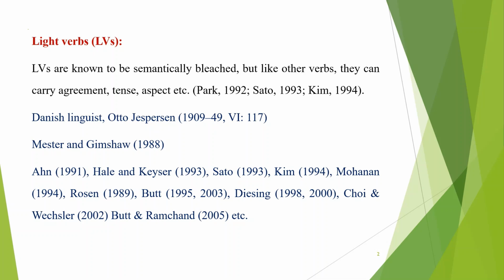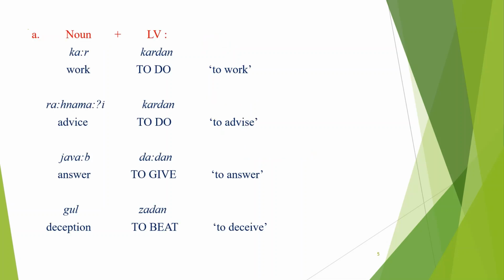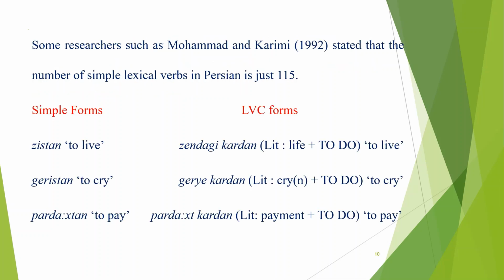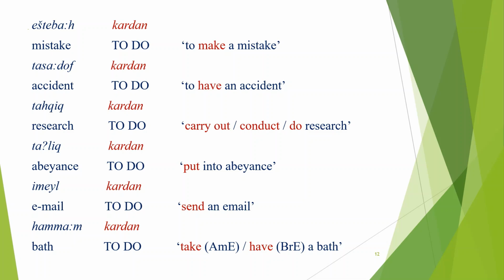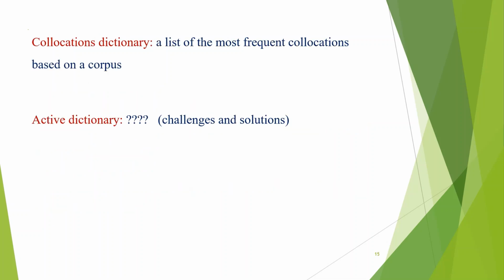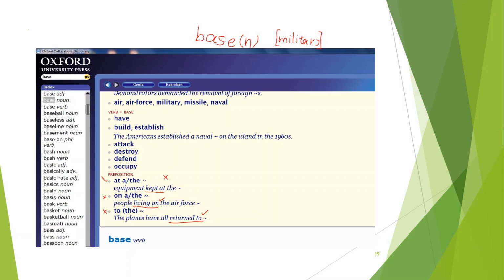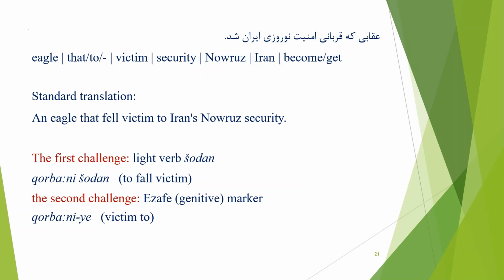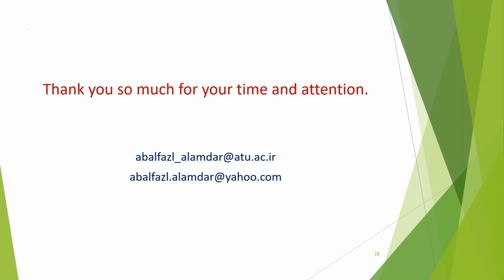The Place of Persian Light Verbs in Active Bilingual Dictionaries